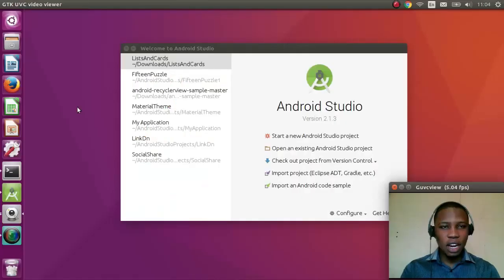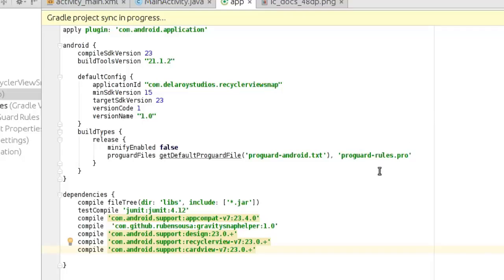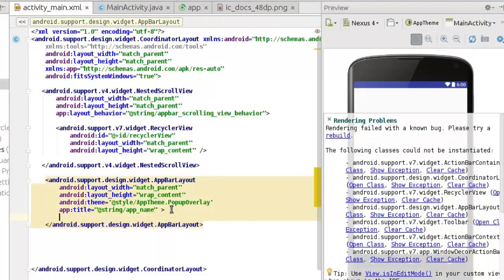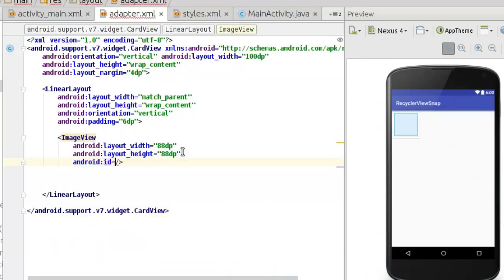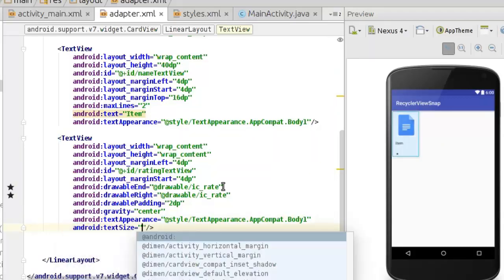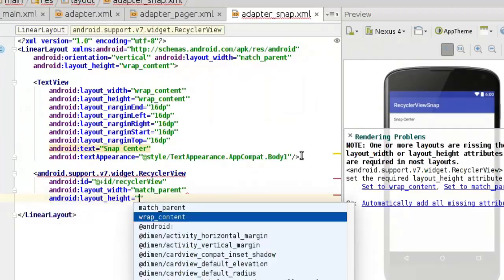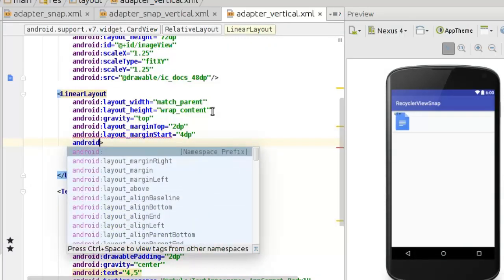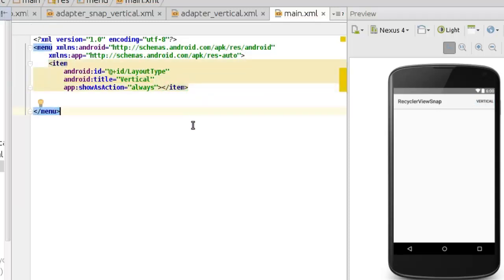ANDROID MATERIAL DESIGN RECYCLERVIEW SNAP PT1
You must have been seeing the RecyclerView Snap in Android applications like the Google Play Android app. This video explains in full details on how to create a recyclerview snap animation in an android application. Many thanks to  the use of Rubensousa library. A must watch for Android Developers both beginner and intermediate and also UX designers that value appealing and good user experience application